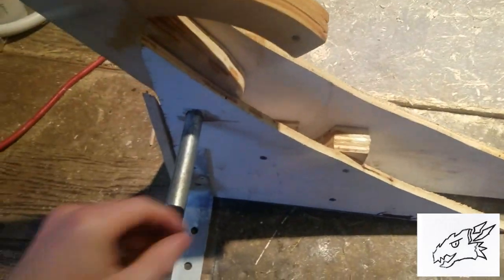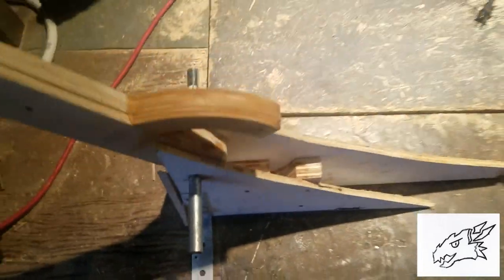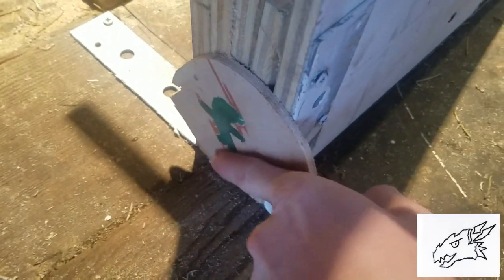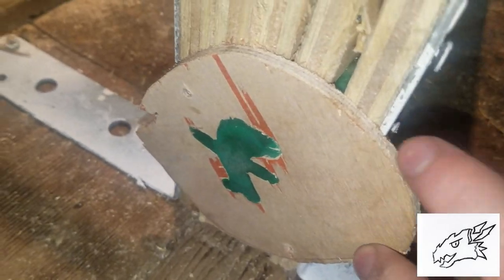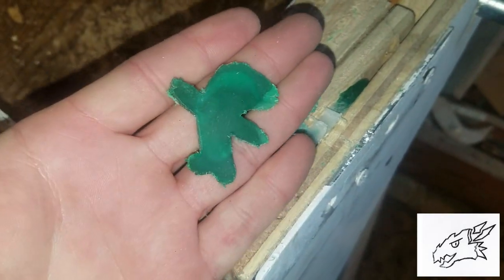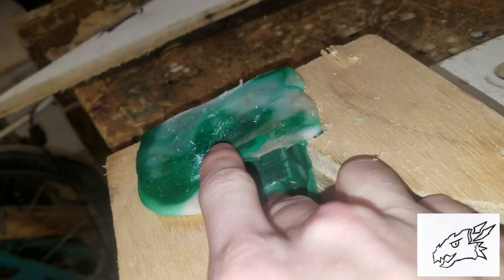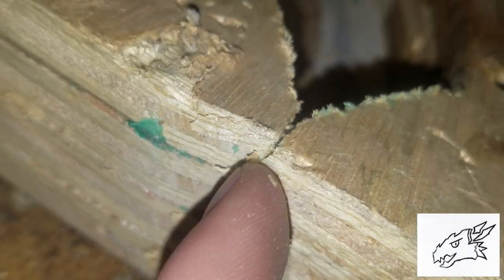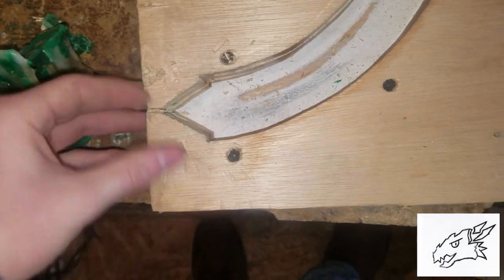How to Make; a WOODEN Injection Molding Machine (TEST #1)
Today we will do an experiment to see if wood is good to use as an injection molding machine! Let me know what YOU thought of the experiment and things that could be improved, in the comments below!  : )